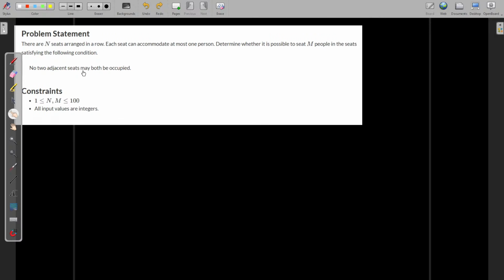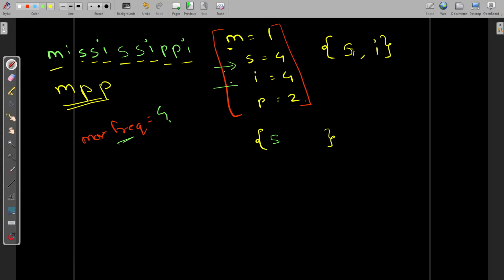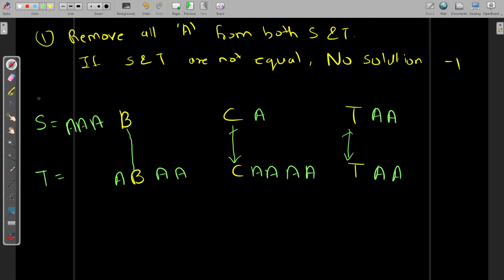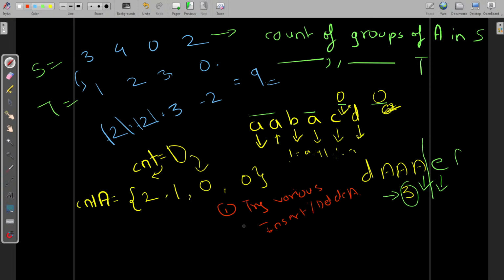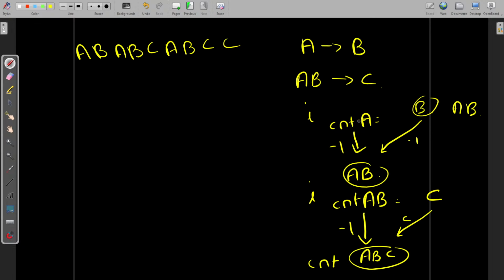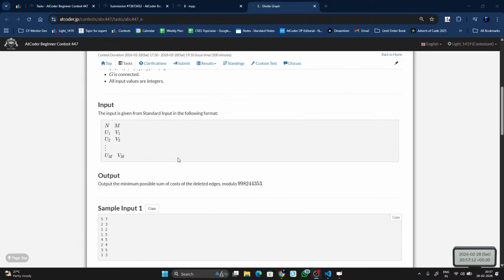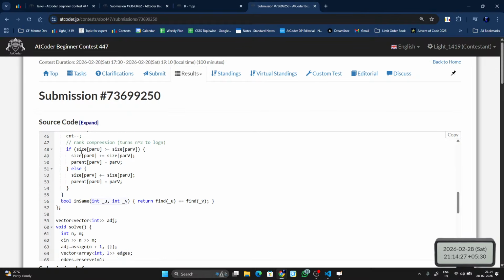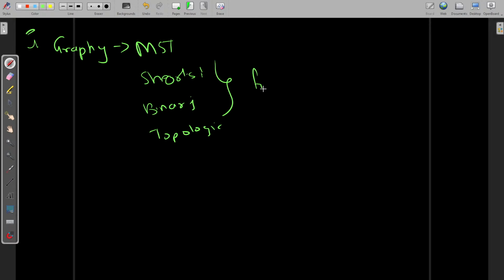AtCoder Beginner Contest 447 | Video Solution - (A to E) By Aftab Naik | Codehurdle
🚀 Welcome to CodeHurdle Live!

In today’s session, we bring you a complete live breakdown of AtCoder Beginner Contest 447 (ABC 447).
We’ll solve the problems step by step, focusing on clear explanations, smart observations, and real contest-style thinking—exactly how you should approach them during the competition.

AtCoder Beginner Contests are designed to strengthen your logic, implementation skills, and problem-solving mindset, and ABC 447 is an excellent contest to practice thinking efficiently under time pressure.

💡 We don’t just solve problems — we teach how competitive programmers think.

🌐 Join the Codehurdle Community
💬 WhatsApp Community

🔔 Don’t Forget
👍 Like the stream
💬 Ask doubts in live chat
📢 Share with your CP friends

🔥 Let’s conquer AtCoder Beginner Contest 447 together! 🔥